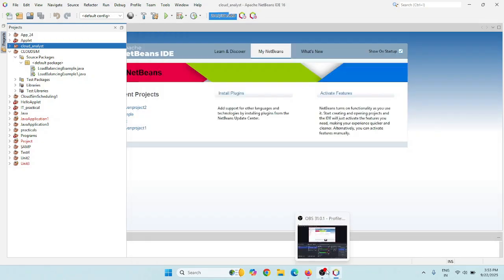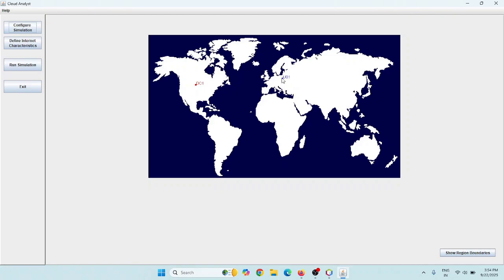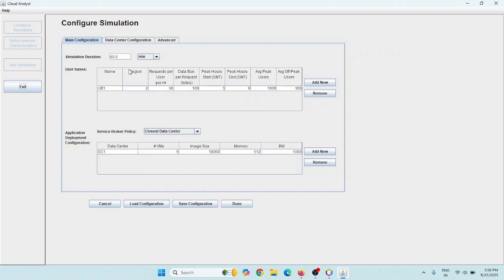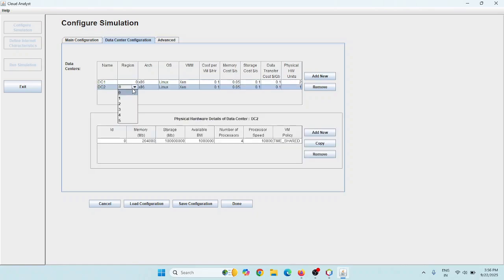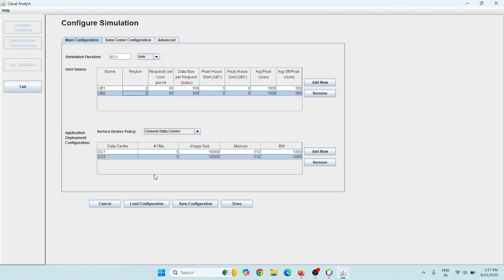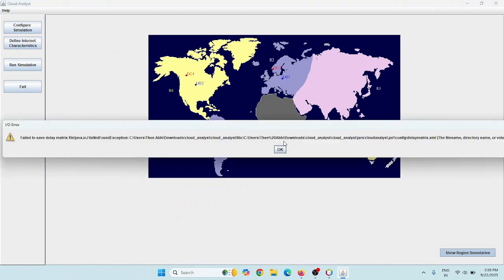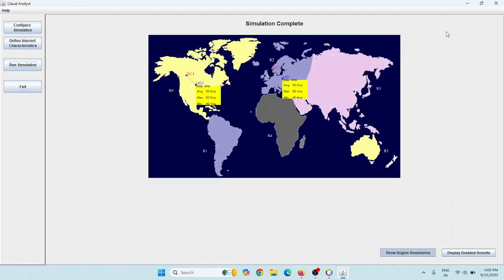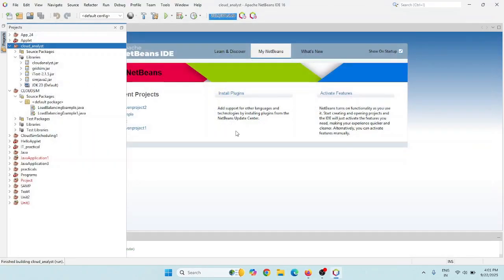Practical Cloud Analyst Tool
Cloud Simulation environment in CloudAnalyst Tool